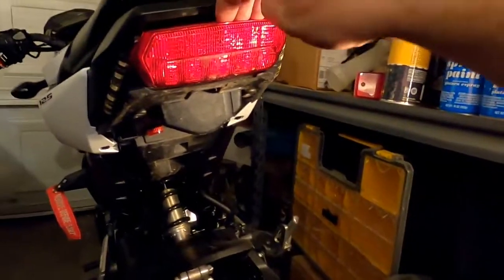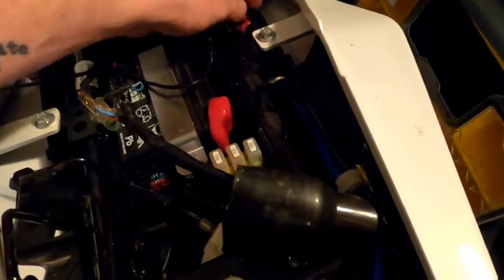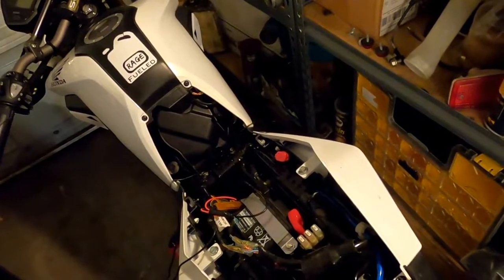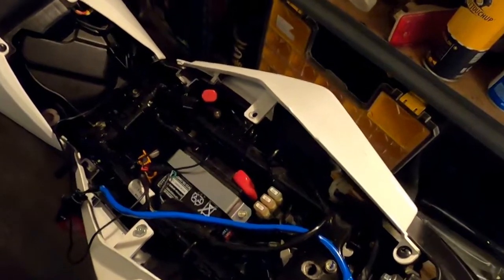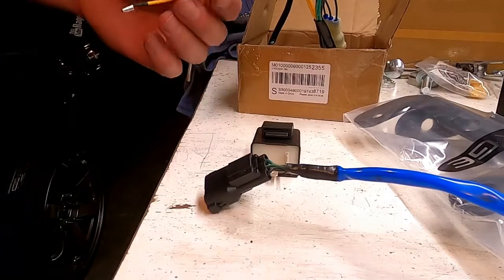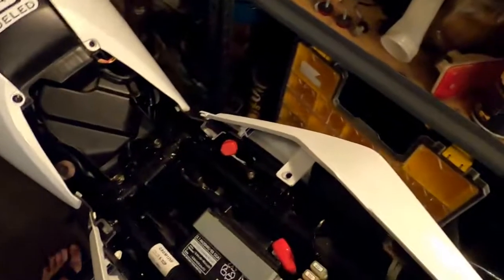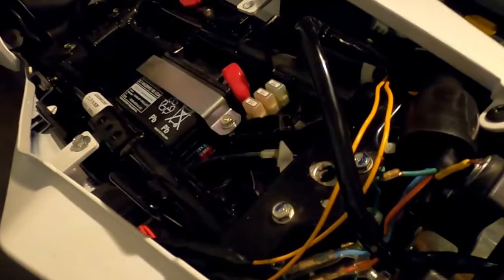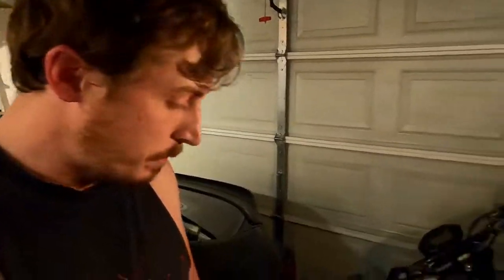How To - Grom Tail Light and Fender Delete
Installing a tail clean up kit, fender delete, and swapping to a different tail light make the back of a Grom so much better looking and sporty. It is an inexpensive mod and very easy to do. Minimal hand tools required.

Theme music by Tyler Russenberger. Go check out his YouTube channel!